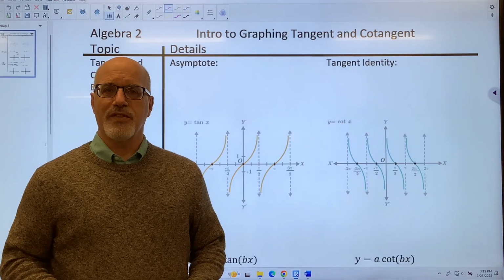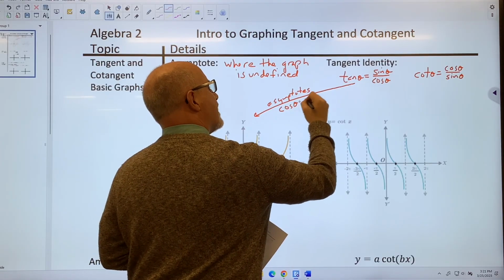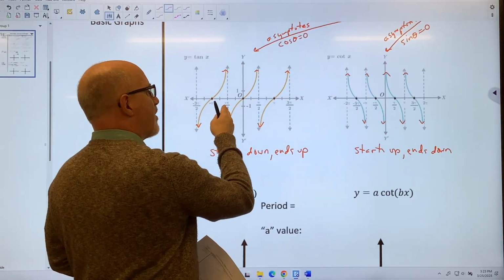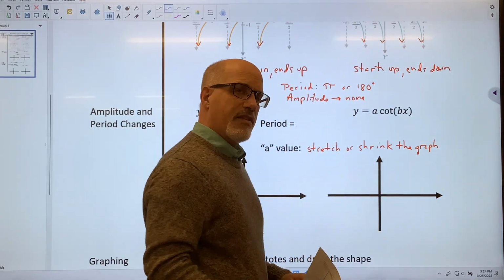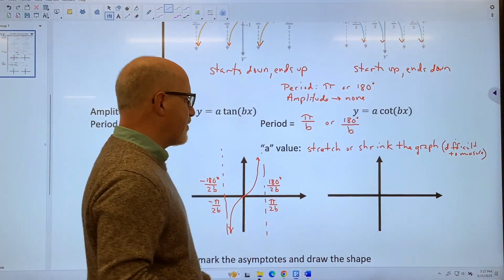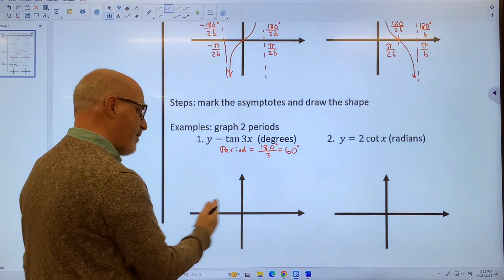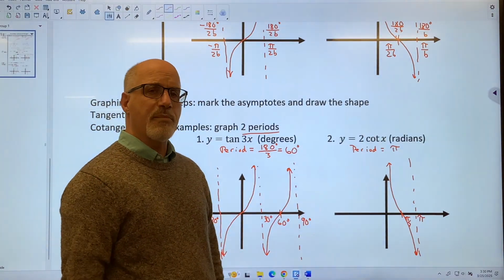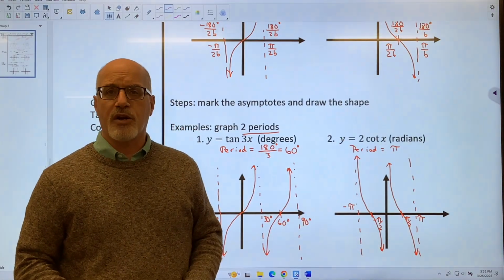Alg 2 Topic 7-5 Intro to Graphing Tangent and Cotangent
Graphing tangent and cotangent with a period change.